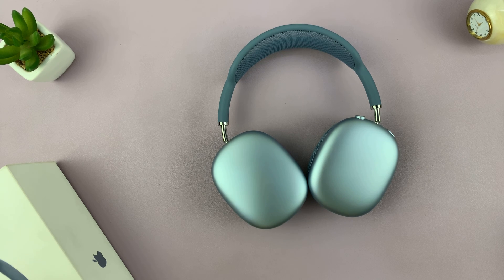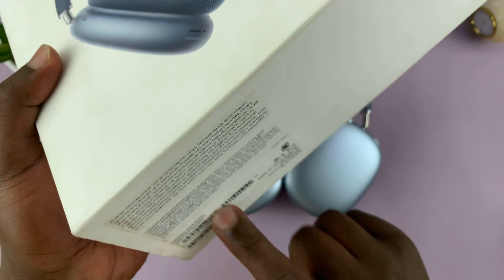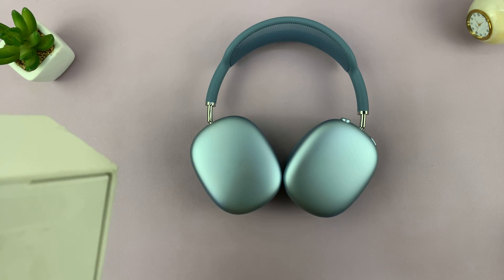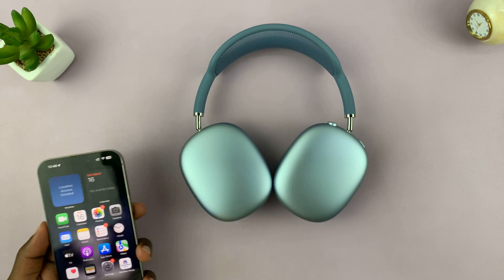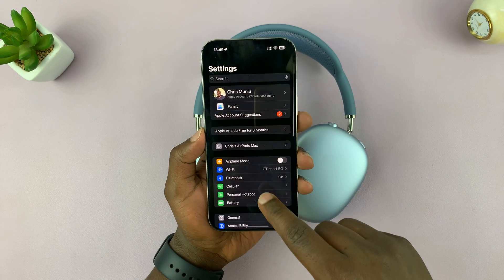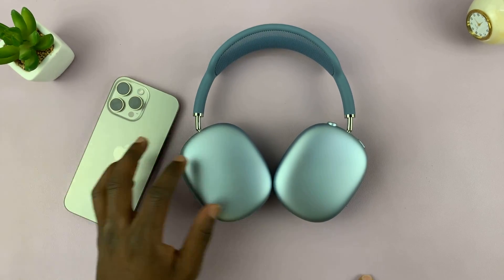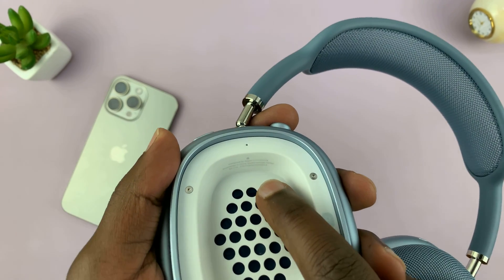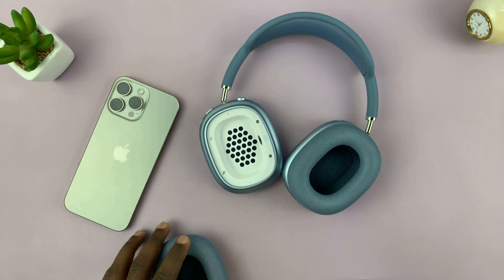How To Check Serial Number On AirPods Max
Here's how to check the serial number on your AirPods Max. If you want to find the serial number for your USB-C or Lightning AirPods Max, this guide is for you.

The serial number of your AirPods Max is essential if you need it for warranty, repairs, or just to verify your product and product registration. We cover multiple methods, from checking directly on the headphones to using your iPhone or iPad.

AirPods Max

Official Apple Store On Amazon

How To Find Serial Number On AirPods Max:
How To View Serial Number On AirPods Max:
How To Check Serial Number On AirPods Max 2:
How To Find Serial Number On AirPods Max 2:
How To View Serial Number On AirPods Max 2:
How To Check Serial Number On USB-C AirPods Max:
How To Check Serial Number On Lightning AirPods Max:

Method 1: Use the Original Packaging or Receipt

If you still have the original box or purchase receipt, the serial number is printed on the barcode label.

Look for the serial number near the product details on the box. You can also check your email or physical receipt if you bought the AirPods Max online or in-store.

Method 2: Check the Serial Number on Your Paired Device

If your AirPods Max are connected to your Apple device, you can view the serial number digitally.

On iPhone or iPad, launch the Settings app and tap on your AirPods Max in the Settings menu. Here, scroll all the way down to find the serial number.

On macOS, open "System Preferences" and go to "Bluetooth". You can also click on the Bluetooth icon in the top-right corner panel. Locate your AirPods Max in the list. Click the "Options" button to view the serial number.

Method 3: Locate the Serial Number Directly on the AirPods Max

The simplest way to find your AirPods Max serial number is directly on the headphones.

Step 1: Remove the right ear cushion by gently pulling it away from the magnetic housing.

Step 2: Look for the serial number printed inside the ear cup. The serial number is a mix of letters and numbers, so handle the headphones carefully to avoid damaging the print.

Method 4: Find the Serial Number in Your Apple ID

Your Apple ID stores information about all your paired devices. Simply go to Settings on your iPhone or iPad.

Tap your name at the top to access your Apple ID. Scroll to the 'Devices' section and select your AirPods Max. The serial number will be listed under device details.

Cell Phone Tripod Adapter